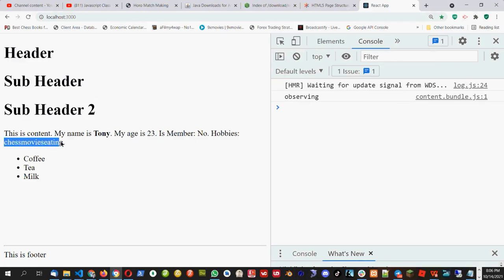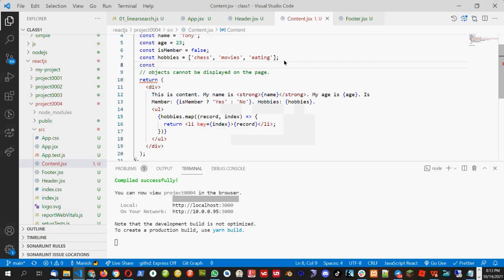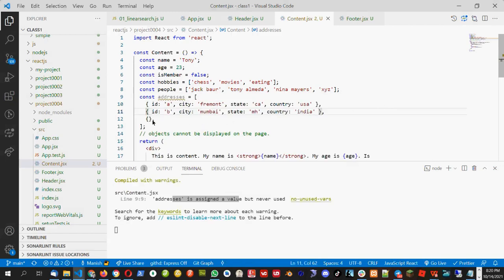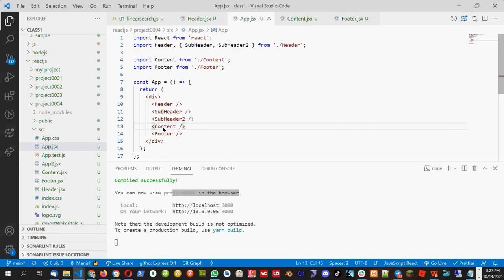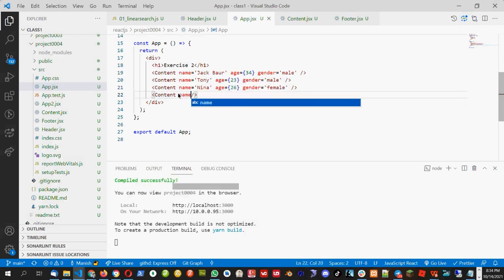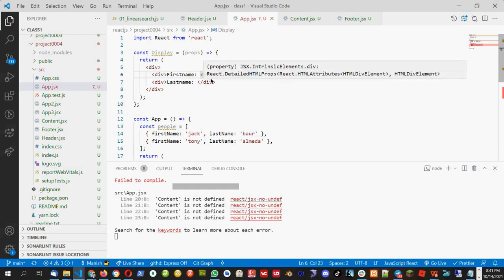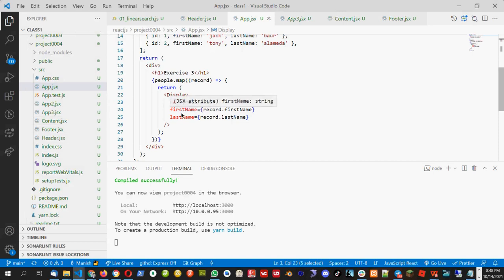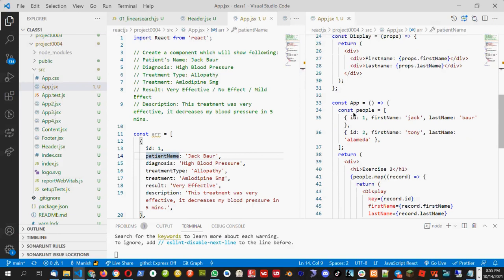Lesson 63 2021 10 14 react basics 2 props